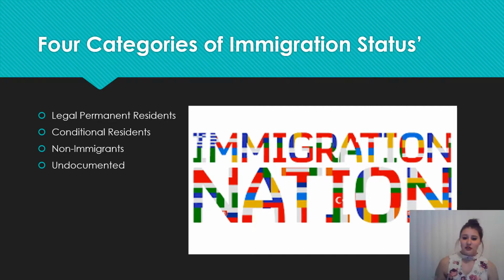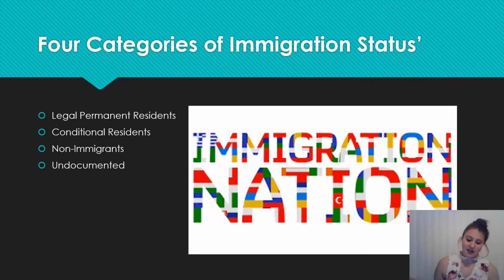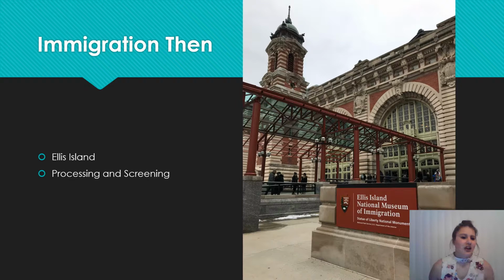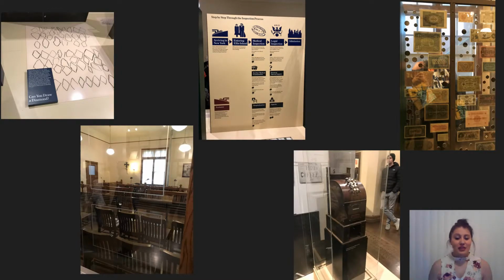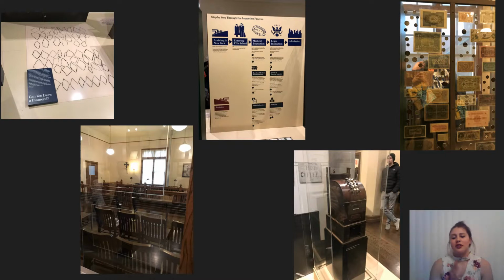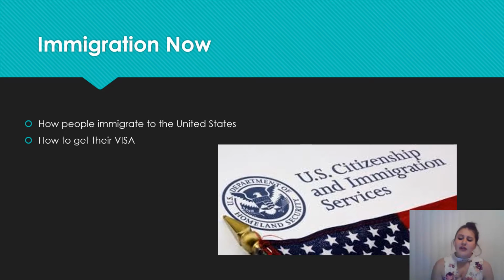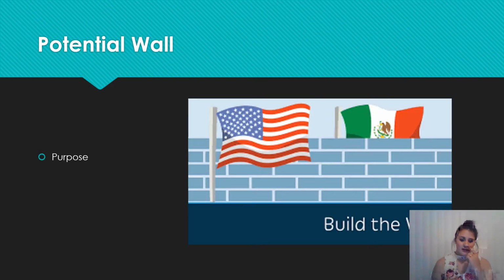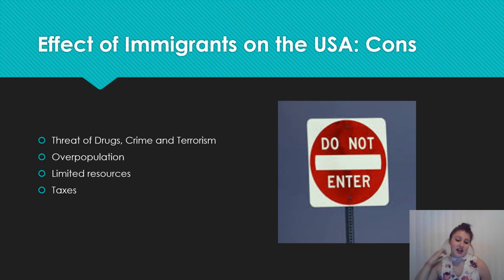Individual Professional Presentation By: Marissa Torres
Immigration Law